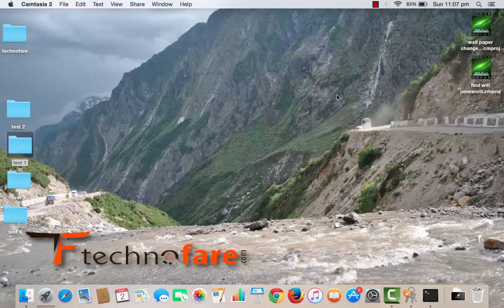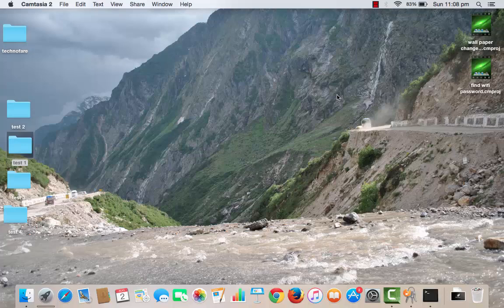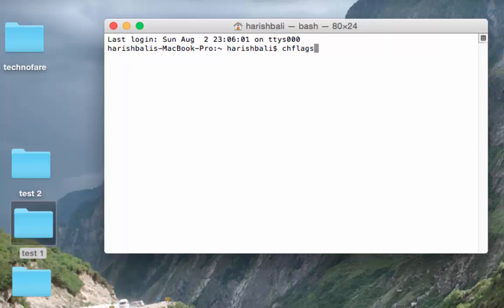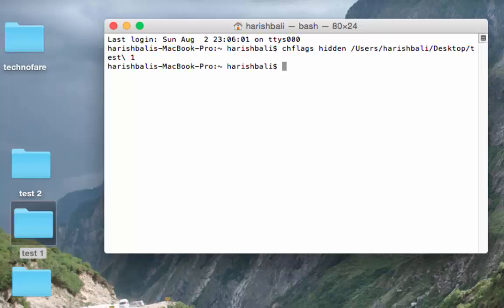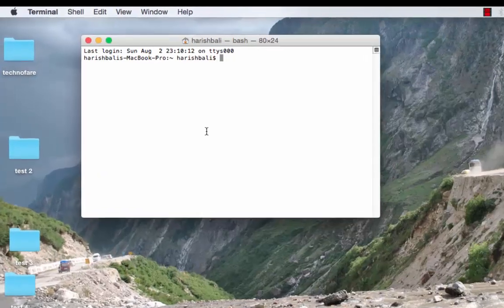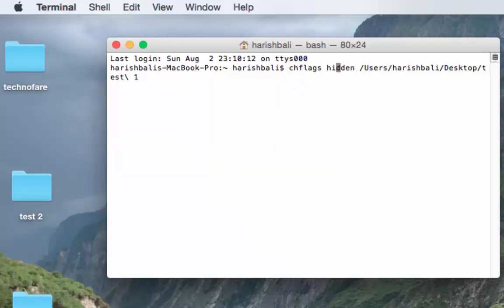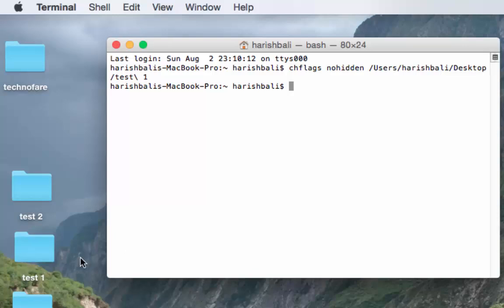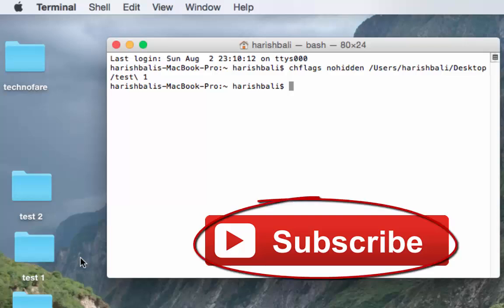How to hide folders in Macbook Pro?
It just takes 3-4 clicks on you mac system to hide a file or folder.  . For the process of hiding a file or folder, you’ll need to set the “hidden” attribute for it in the “Terminal” Application window.

If you frequently share your Mac system with others then you may wish to hide your personal files or folders and unhide them whenever needed.

To hide a file or folder, You just need to enter this command  in the terminal dialogue box:

chflags hidden Drag-and-drop a folder or file from the Finder into the terminal window and press return key in the end.

Eg: chflags hidden - drag the file or folder there is a space between chflags and hidden then one single space after hideen, drag the file to be hidden after that space.

This tutorial also explains the steps to hide and unhide the file or folder from Mac system.

Follow these steps to unhide:

Open terminal window -  Press upward arrow key - Type no in front of hidden and press retun key.

Eg: chflags space  nohidden

Note:  With this process you can hide or unhide any type of file or folder on your Macbook Pro.